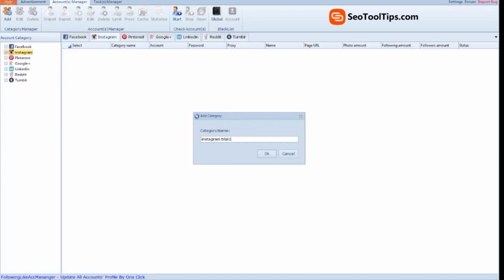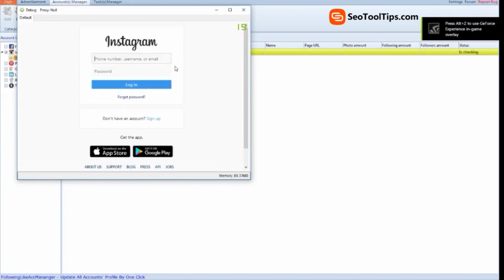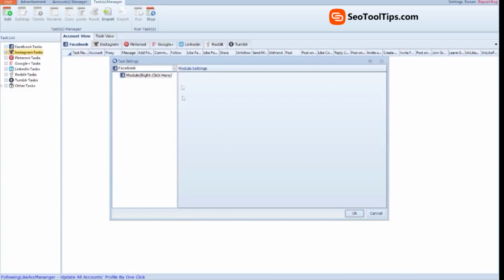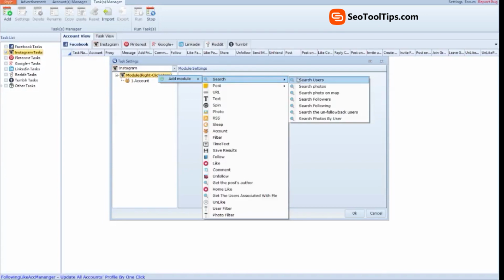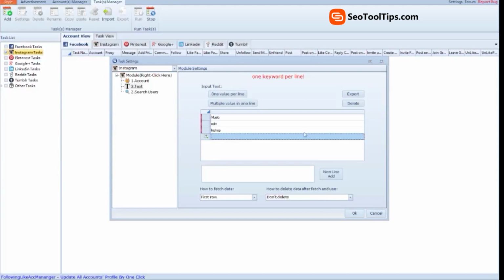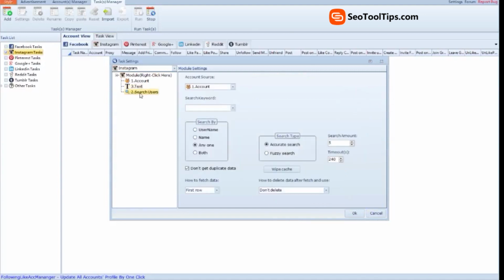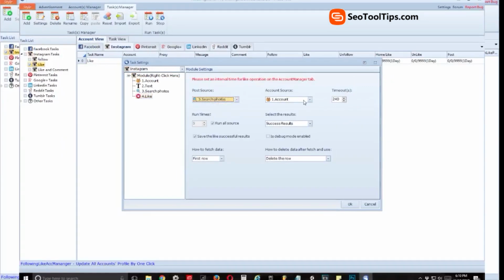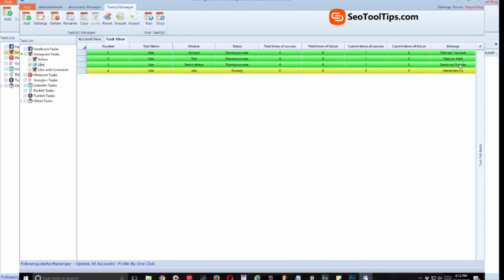Following Like tutorial - How to auto Like and comment users on Instagram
FollowingLikeII is a perfect tool to run thousands of social network accounts(facebook, instagram, google+, linkedin, reddit, tumblr and pinterest etc.) at the same time 24/7 to auto-follow, unfollow, follow back, like, unlike, pin, comment, share, add friends, view/comment video and send messages etc.